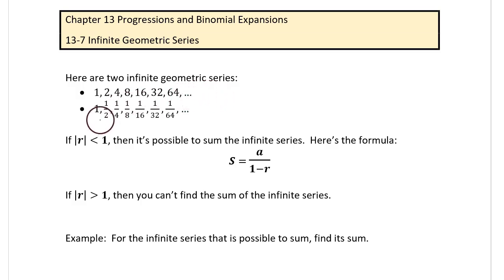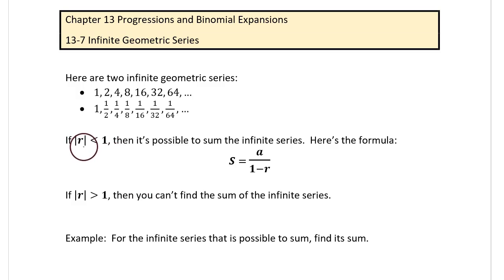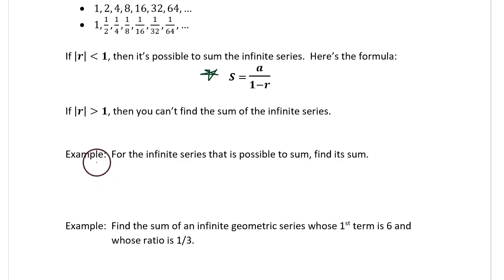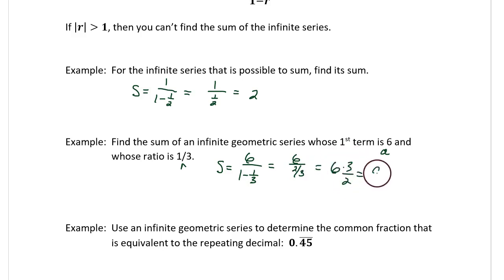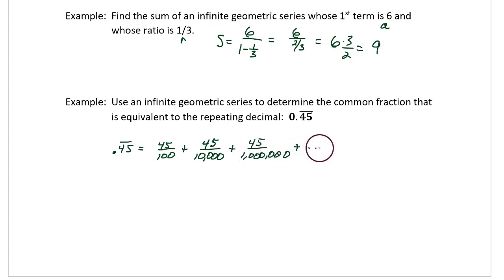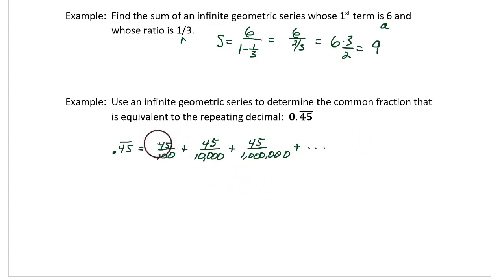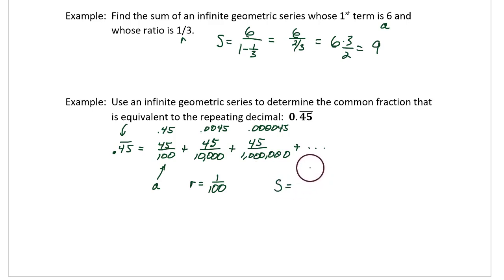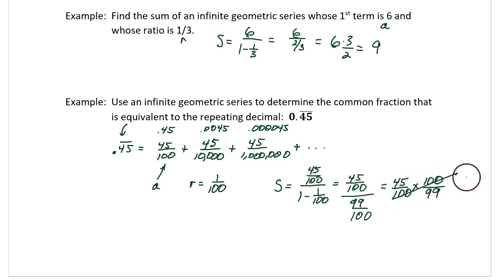13-7 Infinite Geometric Series